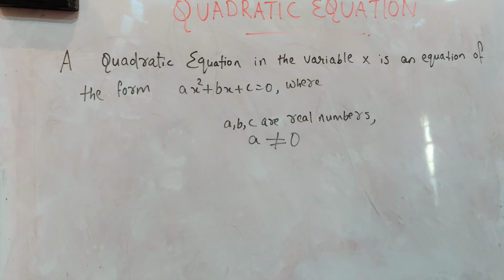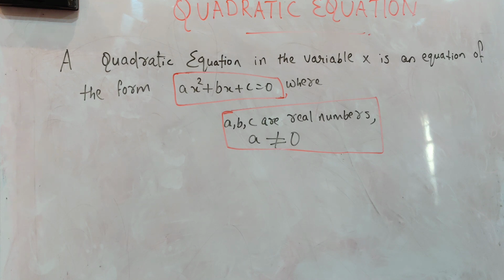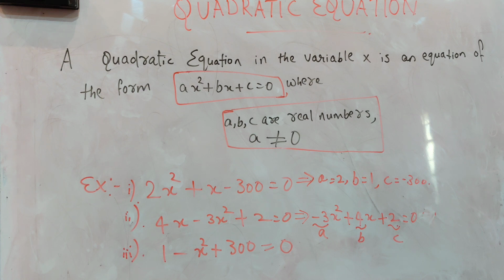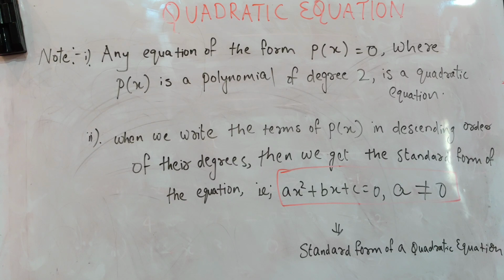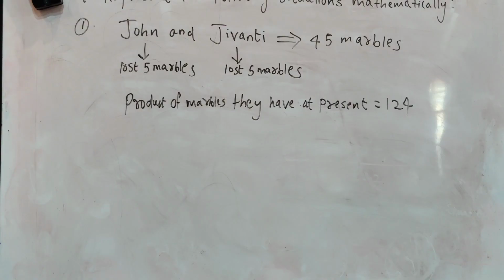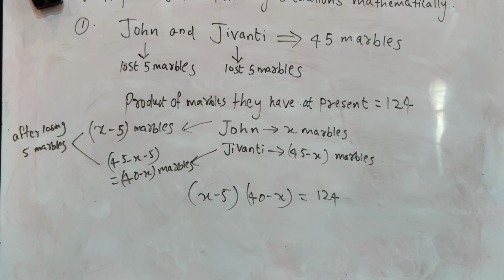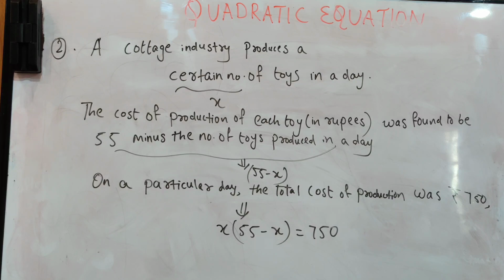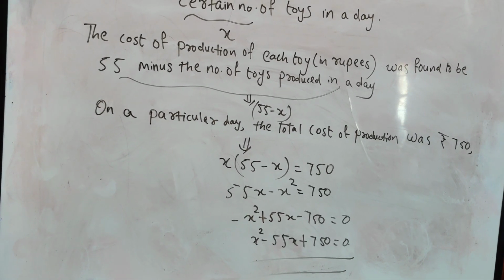QUADRATIC EQUATION - PART 1